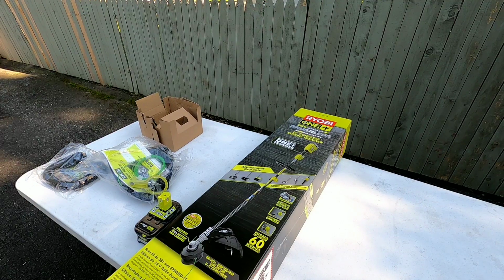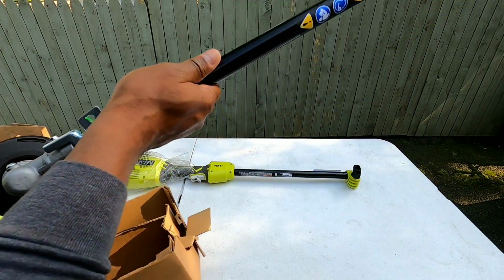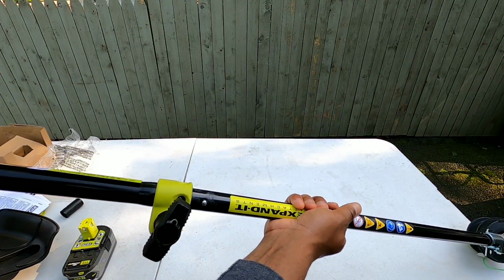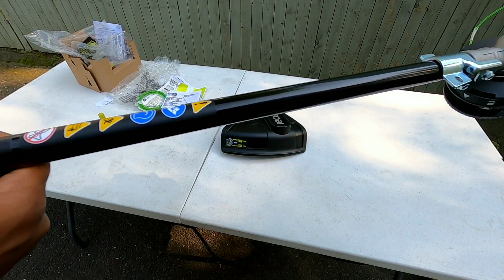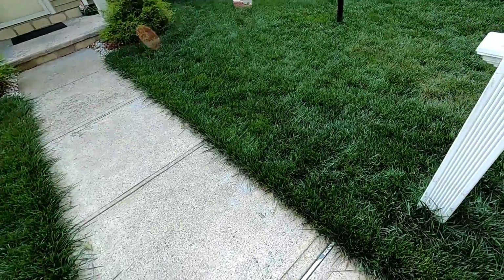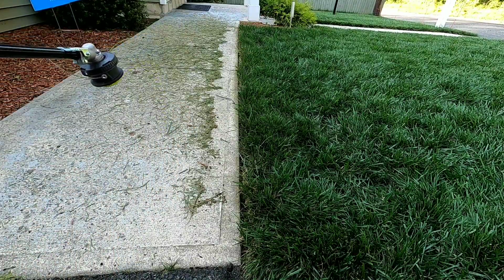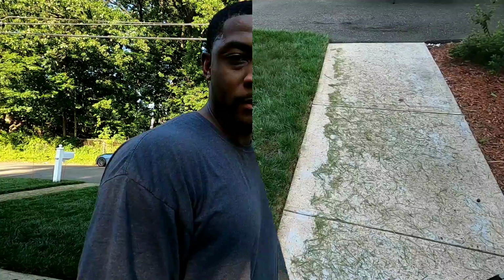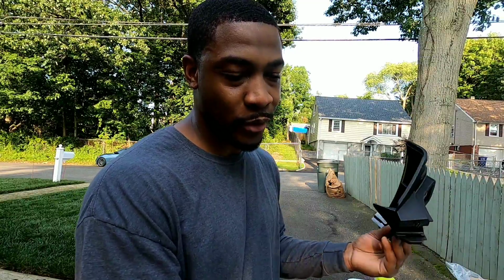How To String Trim Like a Pro| Ryobi 18v String Trimmer Review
I'm reviewing a new battery operated ryobi 18v string trimmer that I purchased from home depot. According to ryobi this string trimmer is the most powerful battery string trimmer they have on the market. Let see if its up to the task at hand